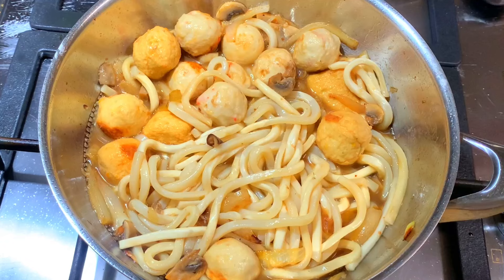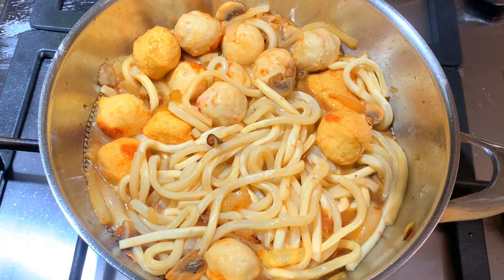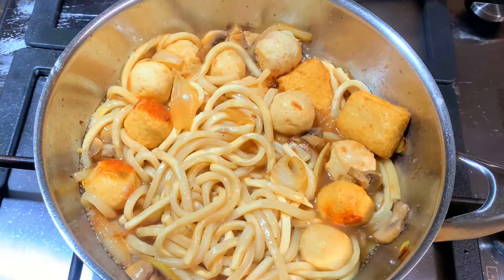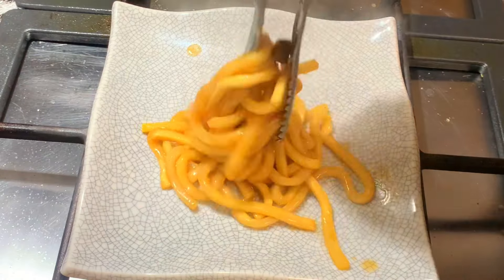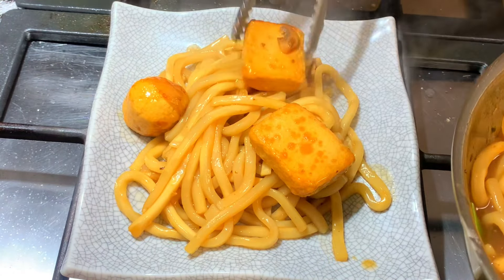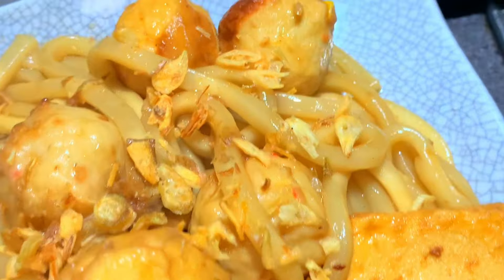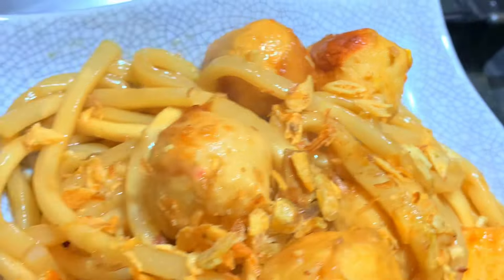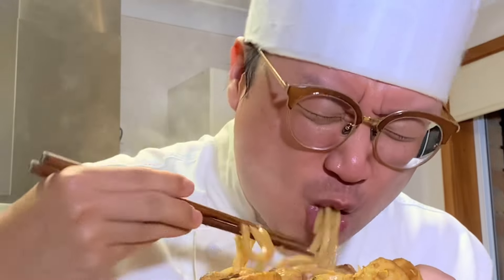MasterHomeChef's Fish Cake Fried Udon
Fish cake is regarded as one of the best street foods in Korea. It’s often served as a soup but can be stir-fried with noodles or rice. Both are very delicious. This one is a winner so please have a go making this and STAY HUNGRRRY!!!